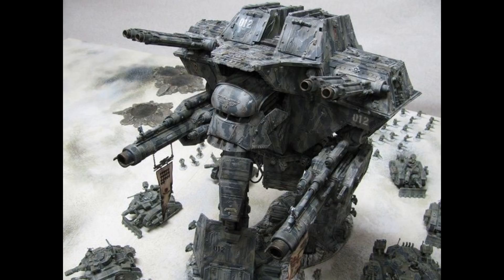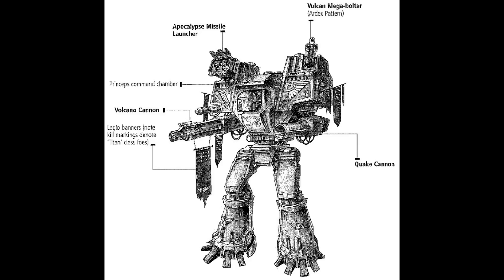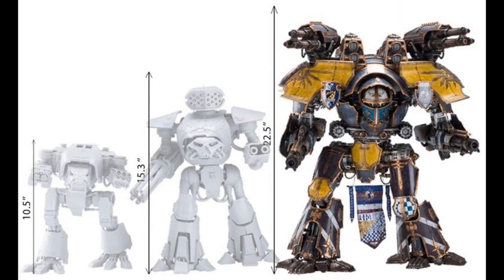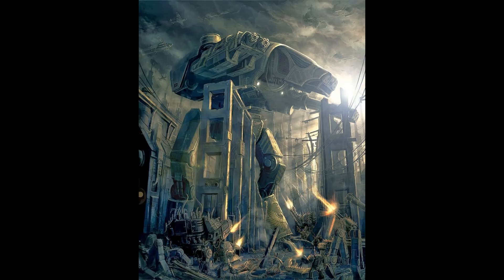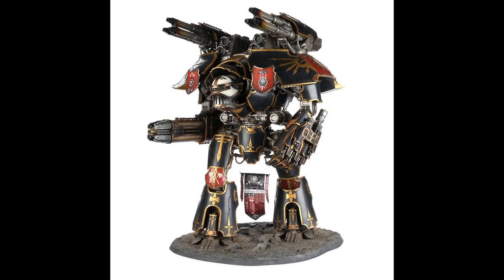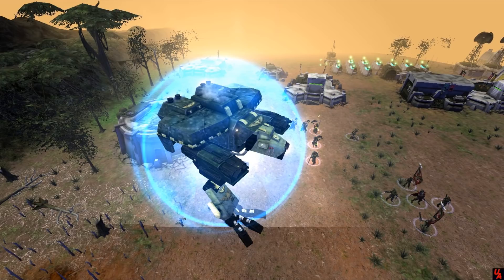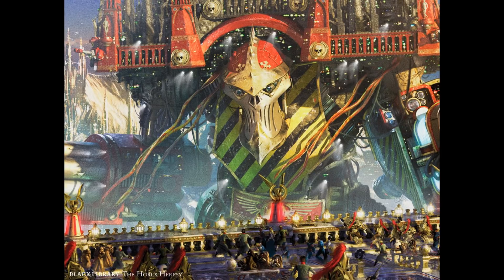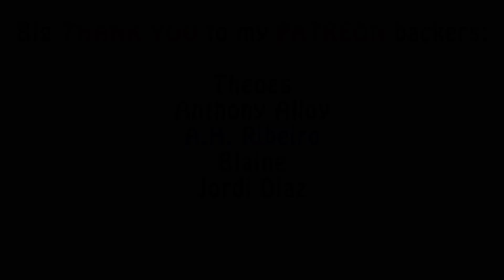Warhammer 40k Lore - Collegia Titanica, Titan Weapons & Defences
In this video I talk about the offensive and defensive systems of a Collegia Titanica titan. Enjoy!!!